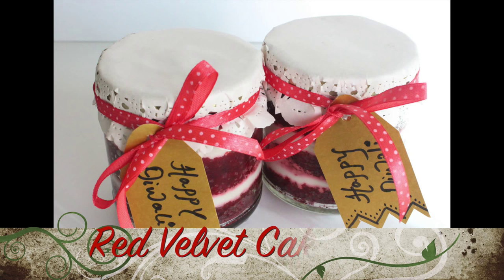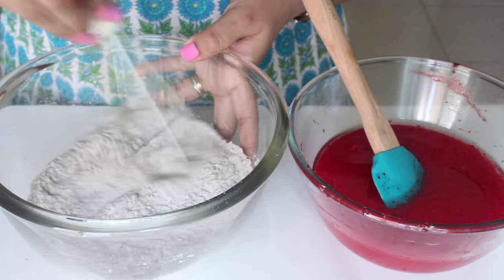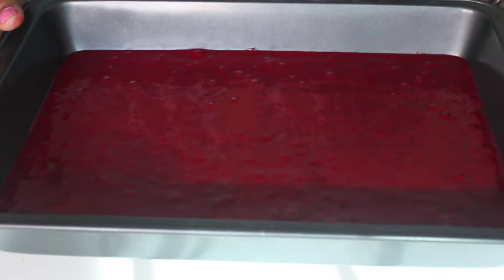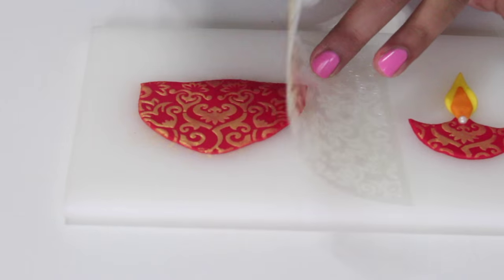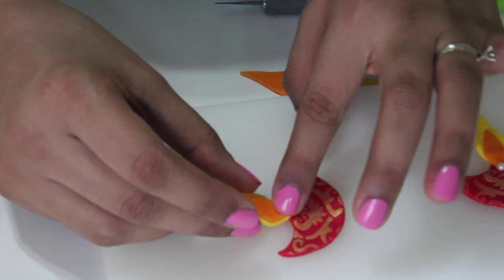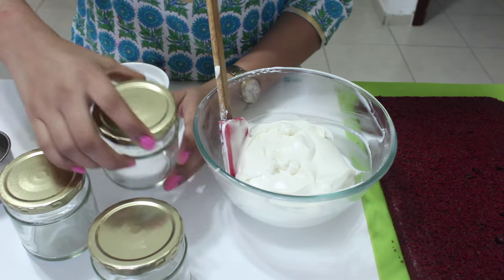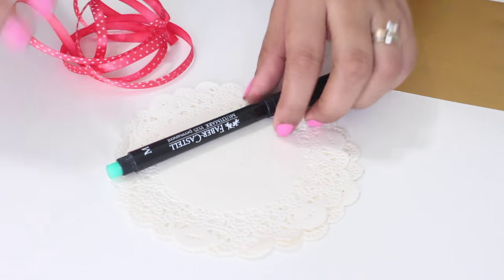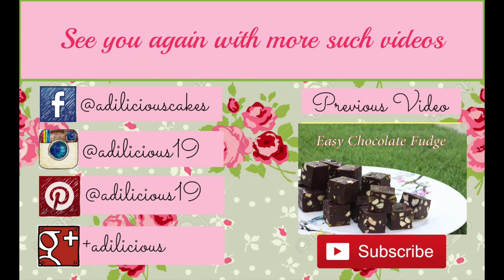Red Velvet Cake Jar | Diwali Special | Eggless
These easy to make red velvet cake jars are perfect to gift your loved ones on Diwali or any other occasion.
Home made gift are a perfect way to express your love to your family & friends.

INGREDIENTS

For 3-4 cake jars

Eggless Red Velvet Cake

180 grams (1-1/3cups) All Purpose Flour
8 grams (1 tbsp) Cocoa Powder
1 tsp Baking Soda
1 tsp Salt
200 grams(1 cup) Granulated Sugar
240ml (1 cup) Buttermilk ( or 1 cup milk + 1 tbsp Vinegar)
120 ml (1/2 cup) Vegetable Oil
1 tsp Vanilla Extract
1 tbsp Red Gel colour
1/2 tbsp White Vinegar

Soaking syrup
50 grams (1/4 cup) Granulated sugar
60ml (1/4 cup) Water

tbsp = Tablespoon(15ml) tsp = Teaspoon(5ml)

OTHER INGREDIENTS & TOOLS

Fondant ( Red,Yellow,Orange)
Edible Gold Dust
Round Cutters
Rolling Pin
Water( to stick)
Sugar Pearl

Cake Jars
Ribbon
Paper Doilies
Marker
Craft paper